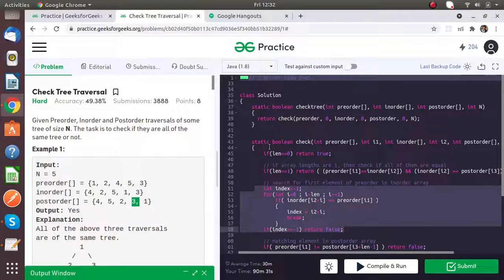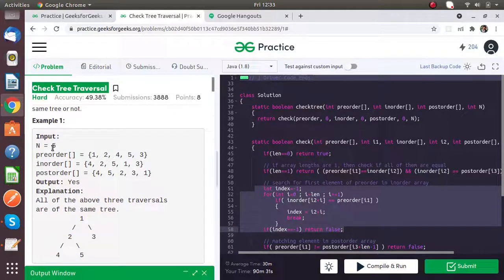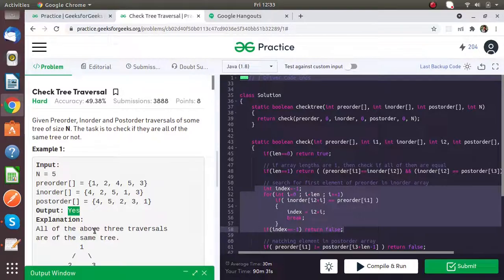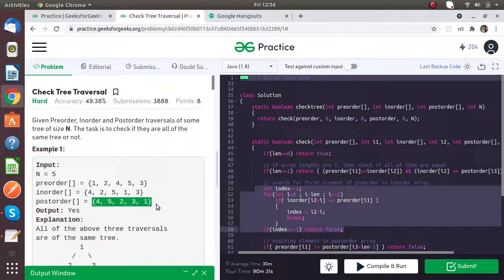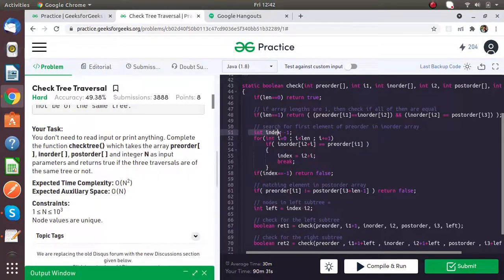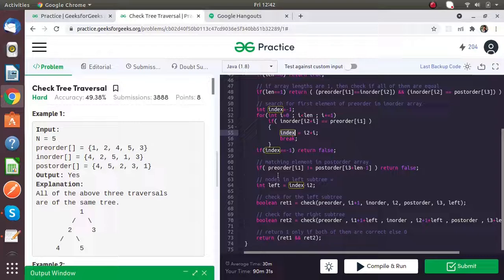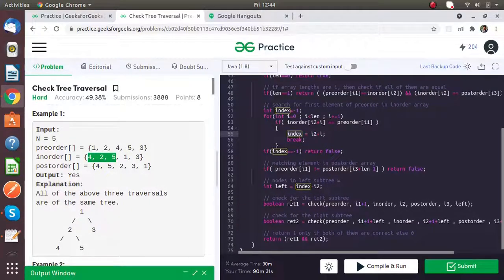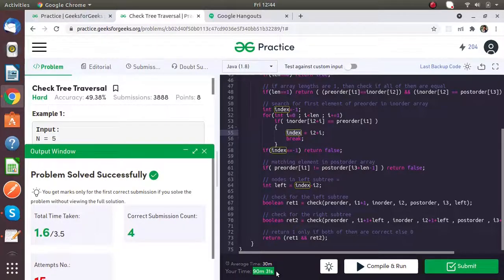Day 10 Problem | check tree traversal | 100 Days of Code Challenge | GeeksforGeeks